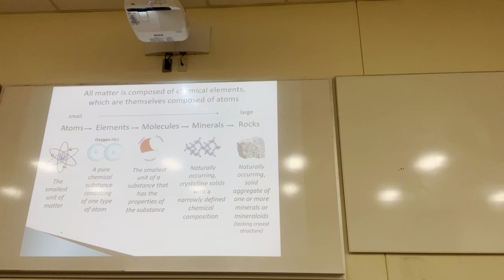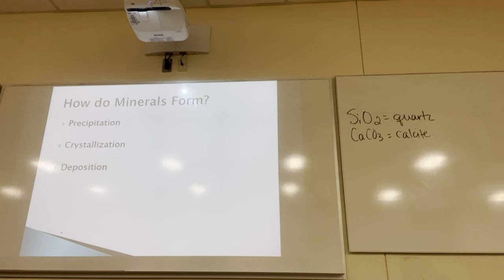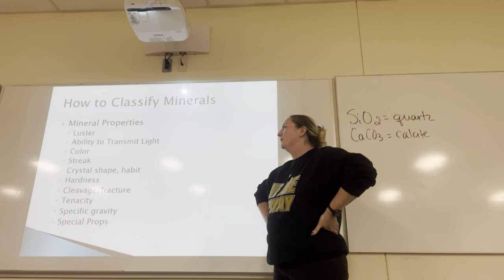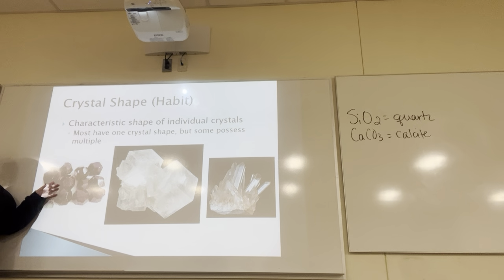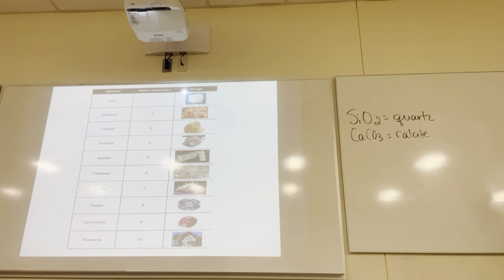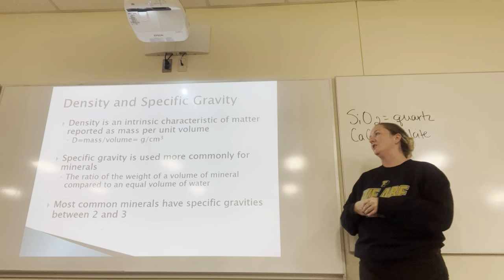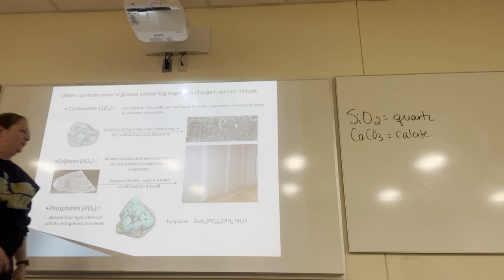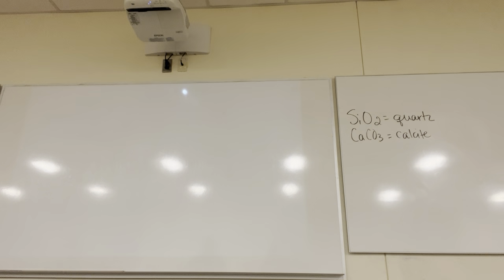Chapter 3 Minerals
This lecture will cover minerals. It will include conversations on properties used to identify minerals, the formation of minerals, and some common rock forming mineral identities. ￼